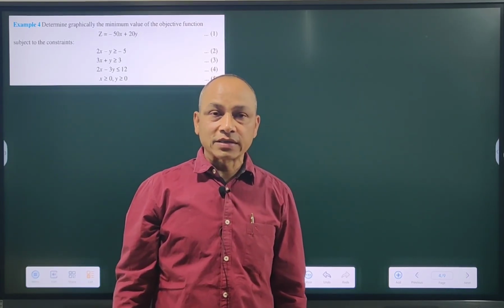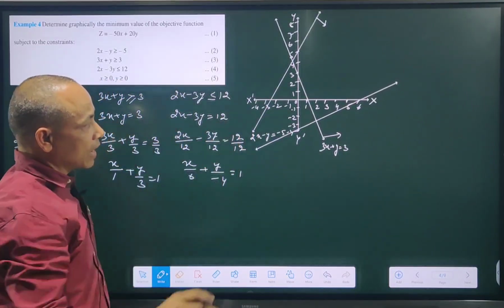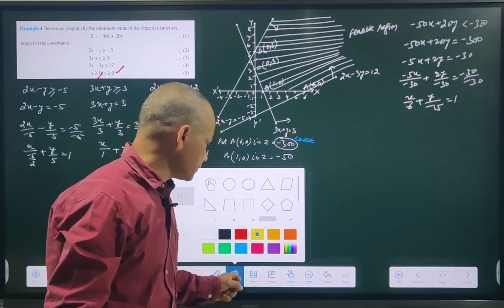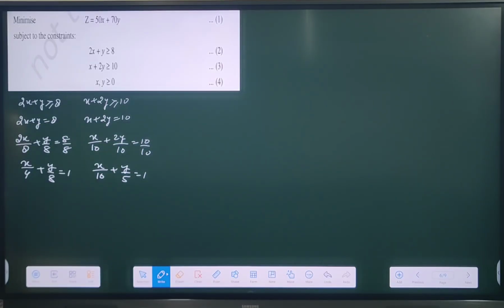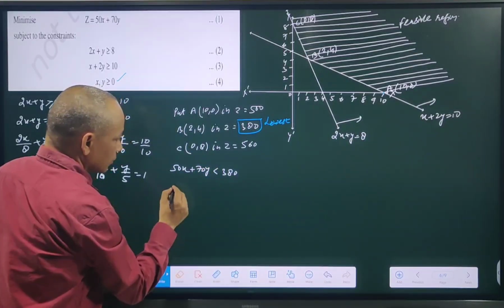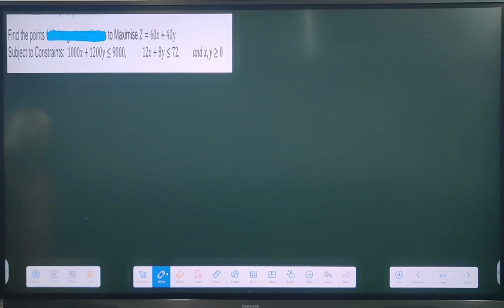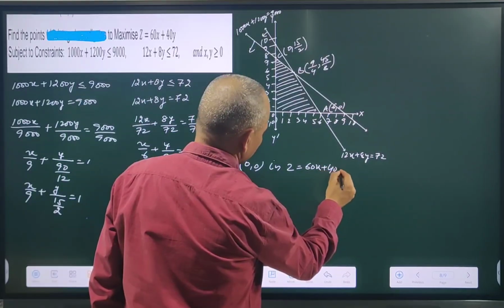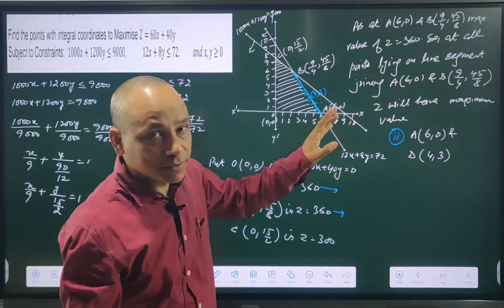XII Maths Linear Programming (LPP) Lecture 2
Matrix Academy Sahibabad